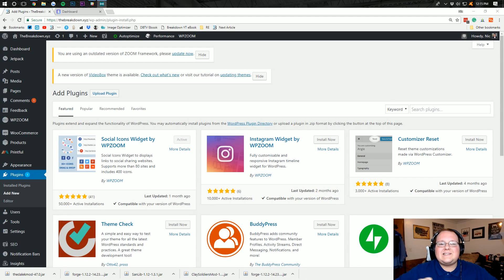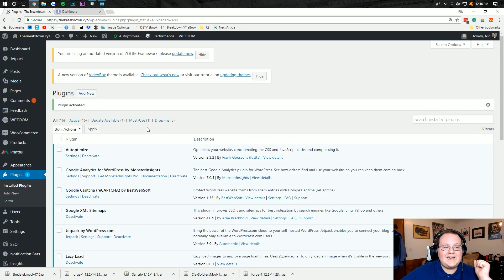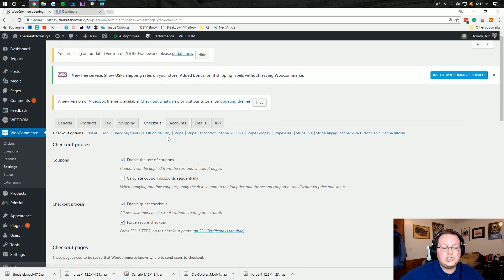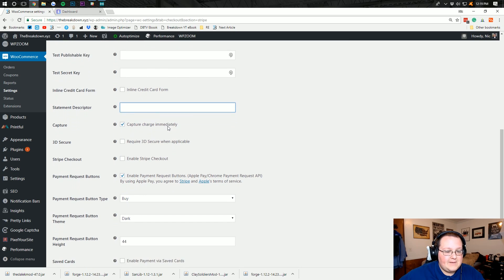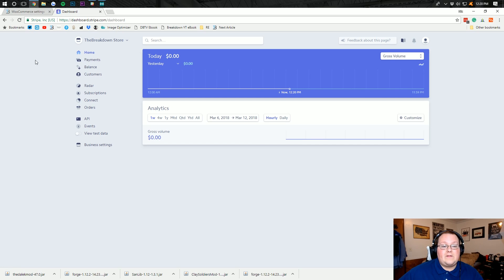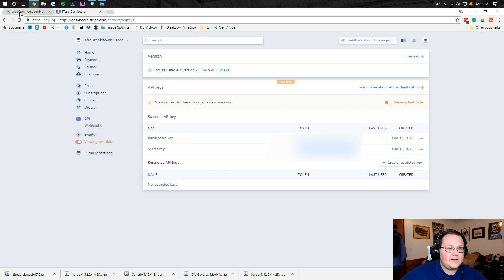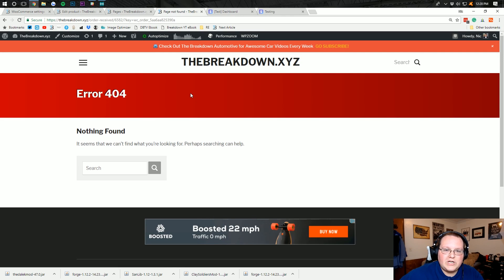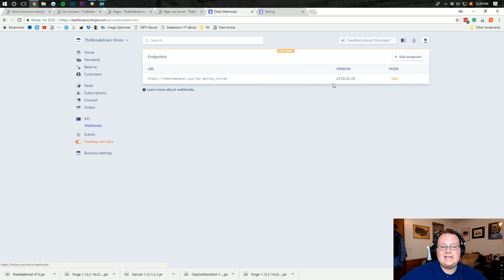How To Setup Stripe in WooCommerce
This video shows you how to setup Stripe in WooCommerce allowing you to process credit cards through the Stripe Payment Platform. Luckily, using the Stripe Plugin for WordPress, this process is extremely easy, and we walk you through getting it up and working correctly!

About this video: In this video, I walk you through everything you need to know to get Stripe setup with WooCommerce. This will allow you to accept credit cards on your WordPress set as long as you have a WooCommerce store. We do this using the Stripe plugin for WooCommerce.

This plugin makes getting Stripe working very easy. It lets you easily enter your API key, quickly setup ApplePay, and easily change the different settings that Stripe has. You can even enable Stripe Checkout with the push of a button! The Stripe plugin for WooCommerce really does simplify accepting credit cards via Stripe.

I also show where to find your Stripe API key in this video, and how to get that API key setup. This is good because most people have issues setting up Stripe correctly because of the API key. In this video, I show you where to go to find the correct API key for your Stripe account so there won't be any issues.

Nevertheless, I hope you now know how to setup Stripe in WooCommerce. Thank you very much in advance!